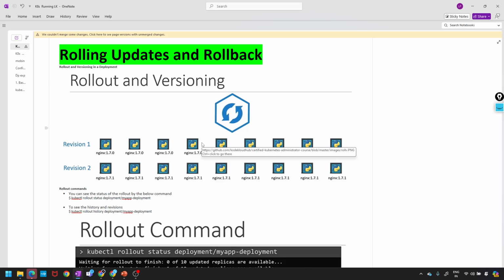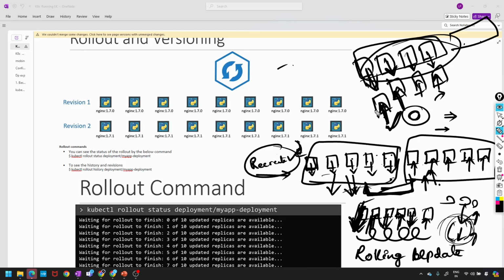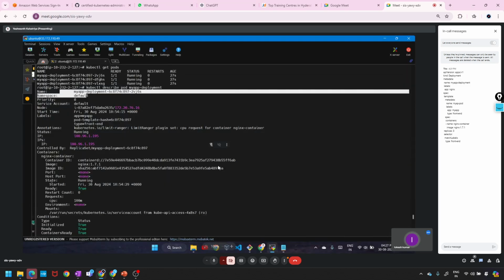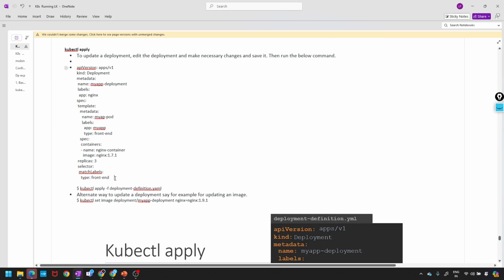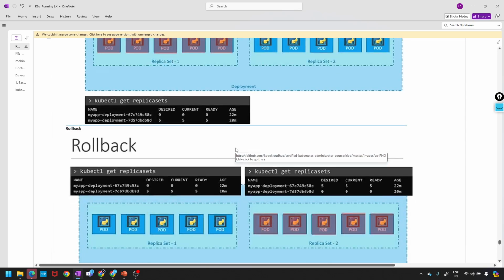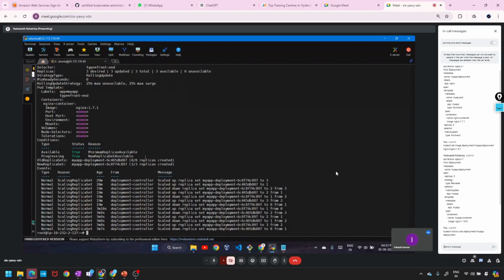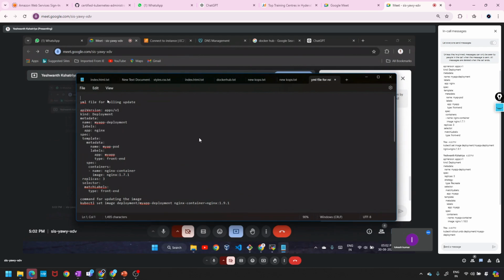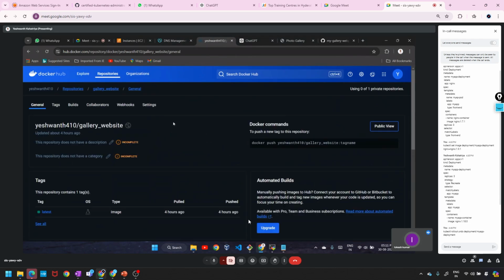15. Master KUBERNETES Deployment Strategies: Rolling Updates, Rollbacks, Recreate & Replicas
In this video, I dive deep into key Kubernetes deployment strategies: rolling updates, rollbacks, recreate, and managing replicas. Understanding these concepts is crucial for ensuring smooth and reliable application deployment in a Kubernetes cluster.

Rolling updates allow you to incrementally update your application without downtime, gradually replacing old versions of pods with new ones. This ensures that users don’t experience disruptions as the new version is rolled out.
Rollback provides a safety net in case something goes wrong during a deployment. With a simple command, you can roll back to a previous stable version of your application, restoring service quickly.
Recreate is a more aggressive strategy, where the existing pods are terminated before new ones are created. While it’s effective for certain use cases, it can cause temporary downtime, making it less suitable for production environments that require high availability.
Replicas in Kubernetes ensure that the desired number of pod instances are running at any given time, providing fault tolerance and scalability.
Throughout the video, I compare these approaches in depth, showing the benefits and potential drawbacks of each. Additionally, I demonstrate these strategies with practical examples in a live lab environment, so you can see them in action and understand how to implement them in your own Kubernetes clusters.

Below is a sample Kubernetes manifest file showcasing a rolling update deployment:

apiVersion: apps/v1
kind: Deployment
metadata:
  name: myapp-deployment
  labels:
    app: nginx
spec:
  replicas: 3
  selector:
    matchLabels:
      type: front-end
  template:
    metadata:
      name: myapp-pod
      labels:
        app: myapp
        type: front-end
    spec:
      containers:
      - name: nginx-container
        image: nginx:1.7.1

 kubectl apply -f deployment-definition.yaml

kubectl set image deployment/myapp-deployment nginx=nginx:1.9.1

apiVersion: apps/v1
kind: Deployment
metadata:
  name: myapp-deployment
spec:
  replicas: 3
  strategy:
    type: Recreate
  selector:
    matchLabels:
      app: myapp
  template:
    metadata:
      labels:
        app: myapp
    spec:
      containers:
      - name: myapp-container
        image: nginx:1.18.0

apiVersion: apps/v1
kind: Deployment
metadata:
 name: myapp-deployment
 labels:
  app: nginx
spec:
 template:
   metadata:
     name: myap-pod
     labels:
       app: myapp
       type: front-end
   spec:
    containers:
    - name: nginx-container
      image: nginx:1.7.1
 replicas: 3
 selector:
  matchLabels:
    type: front-end

command for updating the image
kubectl set image deployment/myapp-deployment nginx-container=nginx:1.9.1

First, create a deployment with the initial version of the image.

apiVersion: apps/v1
kind: Deployment
metadata:
  name: myapp-deployment
  labels:
    app: nginx
spec:
  replicas: 3
  selector:
    matchLabels:
      app: myapp
  template:
    metadata:
      labels:
        app: myapp
    spec:
      containers:
      - name: nginx-container
        image: nginx:1.7.1  # Initial version

kubectl rollout status deployment/myapp-deployment

kubectl rollout history deployment/myapp-deployment
kubectl rollout undo deployment/myapp-deployment
kubectl rollout undo deployment/myapp-deployment --to-revision=1